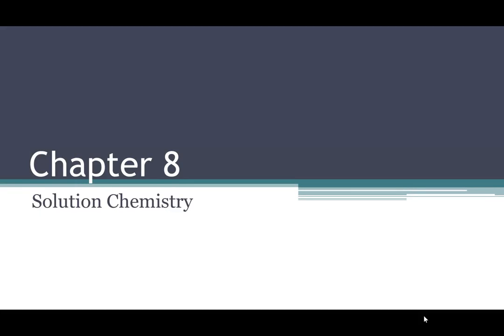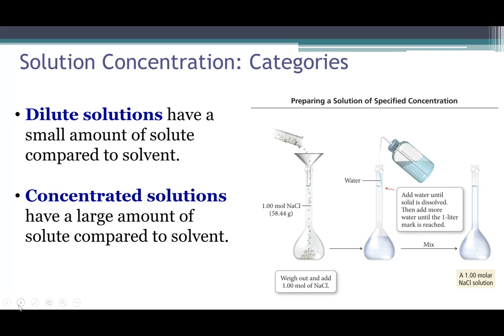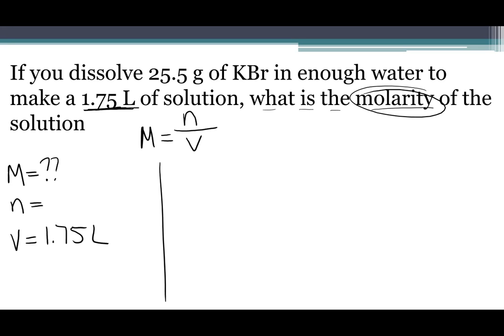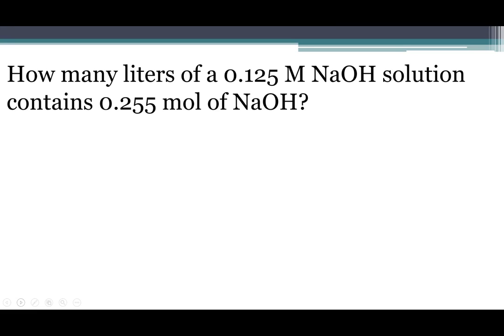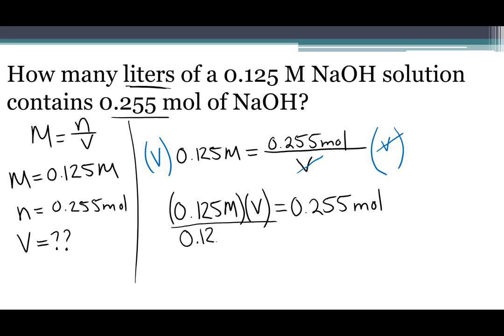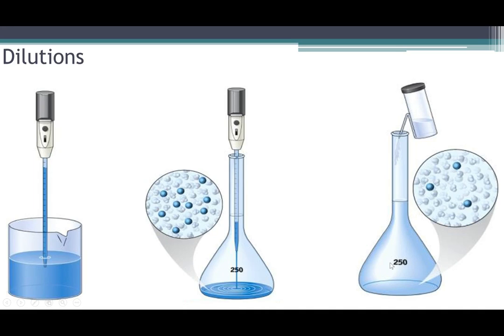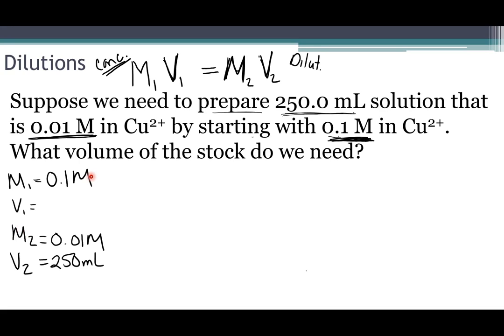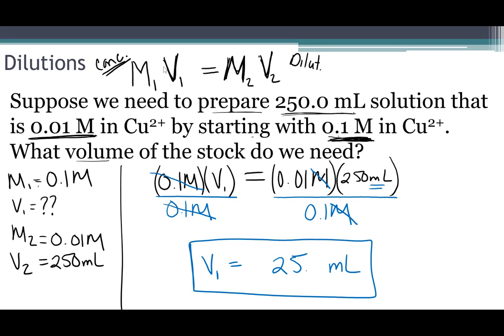CHM 151 - Molarity and Dilutions